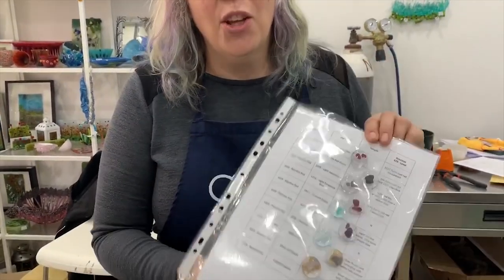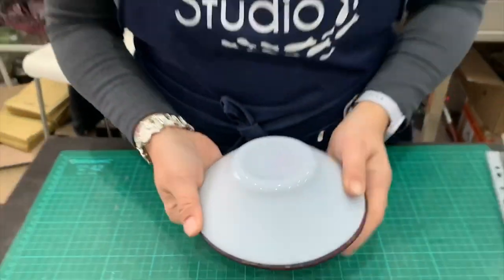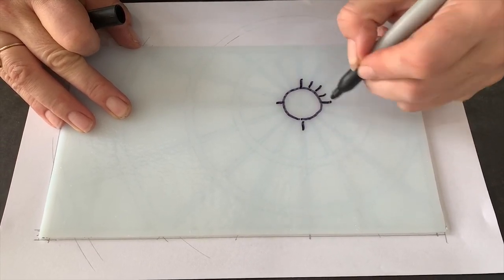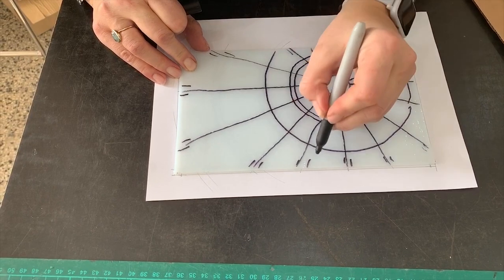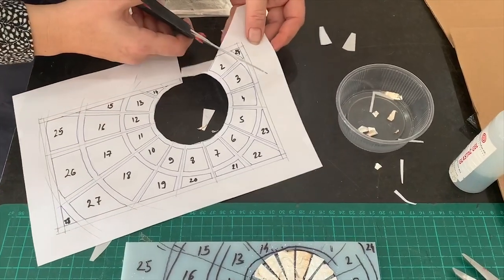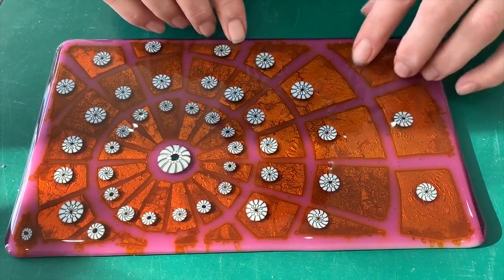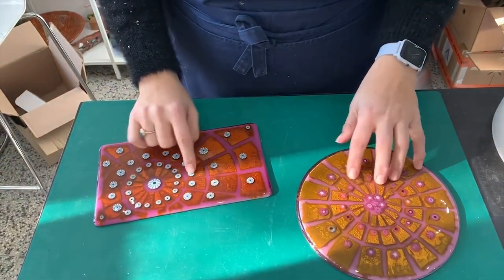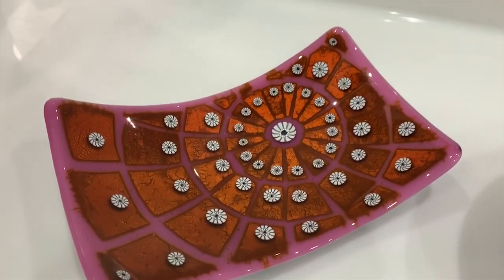Fused Glass Reactions Month Silver Reaction Platter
In this video Tabitha shows you how to make a fabulous platter using Bullseye reactive glass an silver leaf.

00:10 Our reaction samples PDF available
00:55 Introduction to the projects
02:40 Tracing template of pattern on glass
03:50 Cutting the silver foil
04:50 Capping the piece and decorating with murrine
05:36 Post full fuse and setting up for the slump
07:30 Final Reveal
08:05 Materials & Firing Schedules

On Instgram
Glass Studio glass by Tabitha